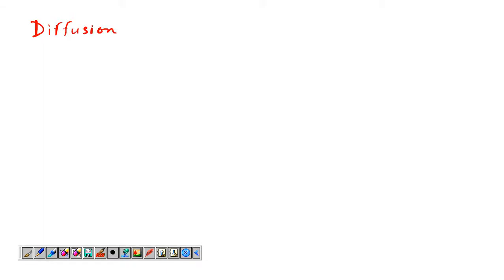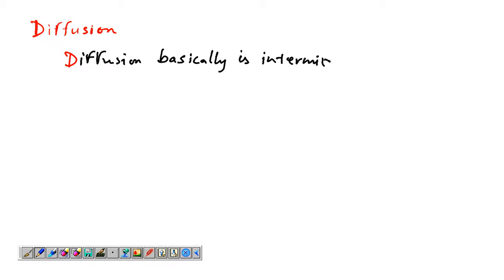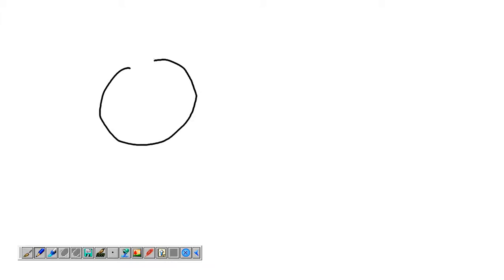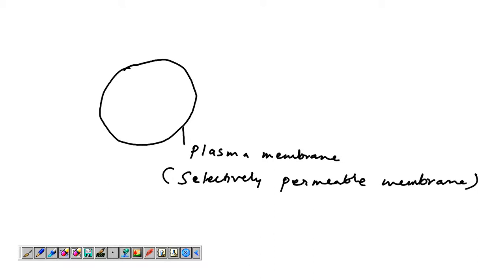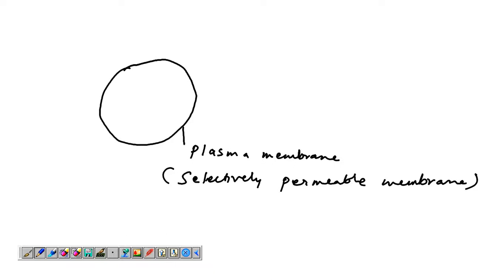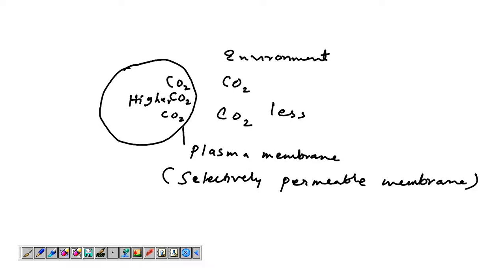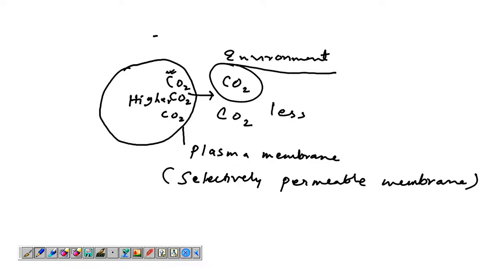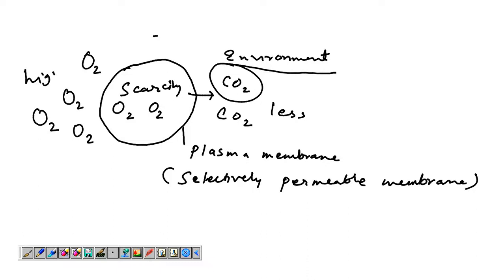Diffusion discussed (For UPSC, SSC, PCS, NCERT, Class 9th)